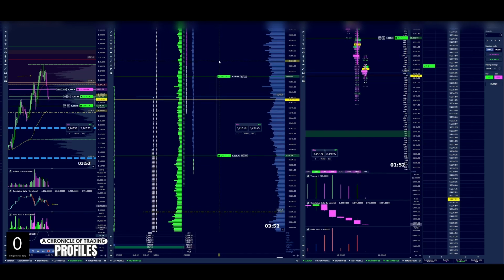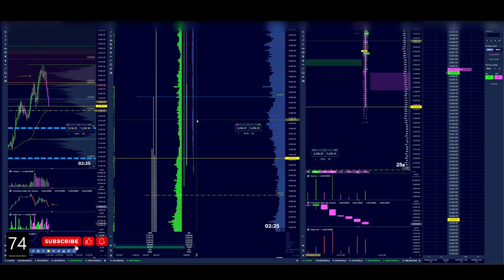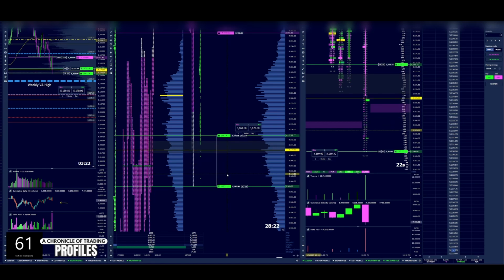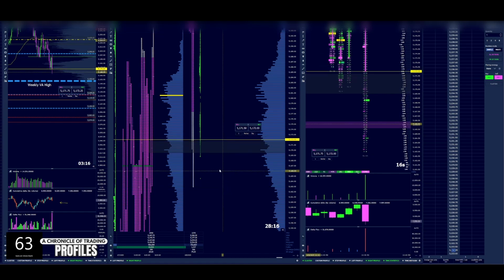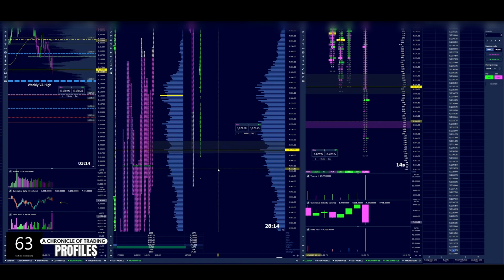04-08-2025 ES - Trading Market Profile & Volume Profile